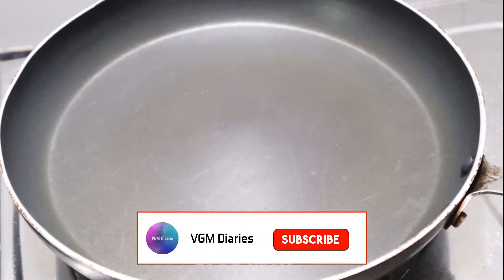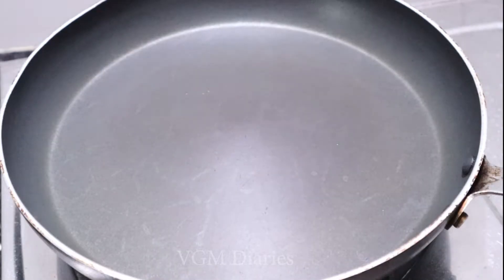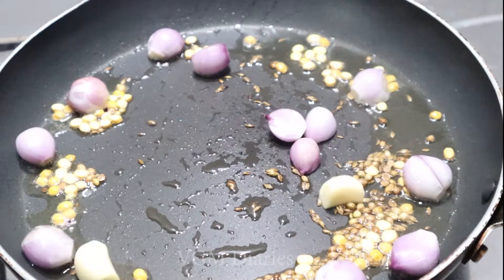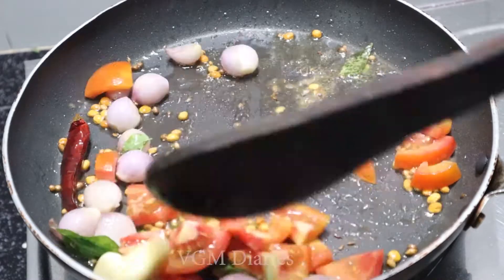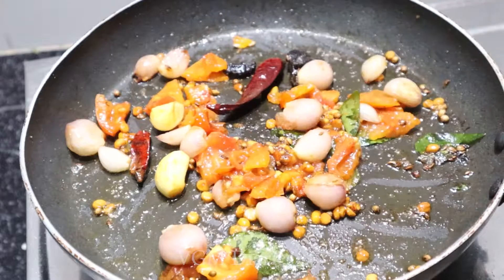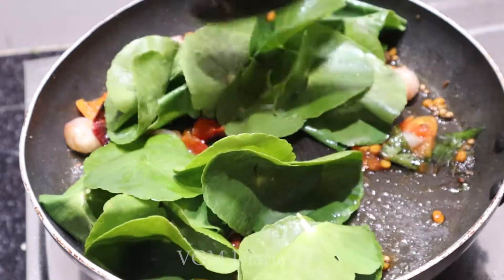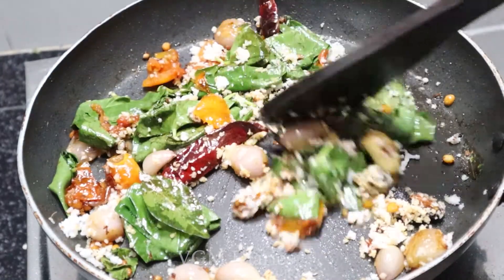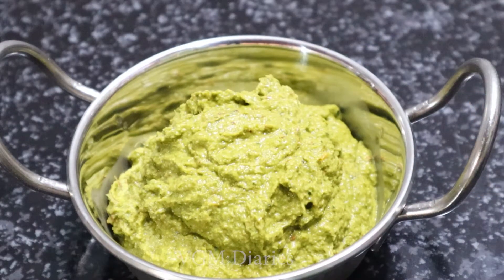வல்லாரை துவையல் / Vallarai Keerai Thuvaiyal Recipe in Tamil / Vallarai / Thogaiyal / vgm diaries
வல்லாரை துவையல் / Vallarai Keerai Thuvaiyal Recipe in Tamil / Vallarai / Thogaiyal /Chutney Recipe/ Vallarai Recipe

In this video we will see how to make simple and healthy Vallarai Thuvaiyal Recipe in tamil.

Videos will be published regularly.

For more recipe videos use below links

Friends, please do try this recipe at home and share your feedback about the recipe in the comments section.